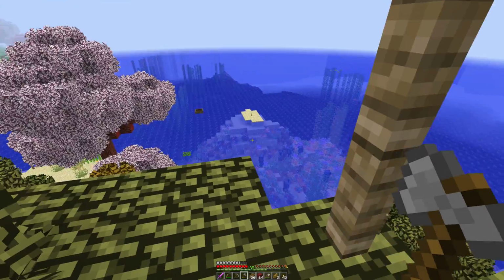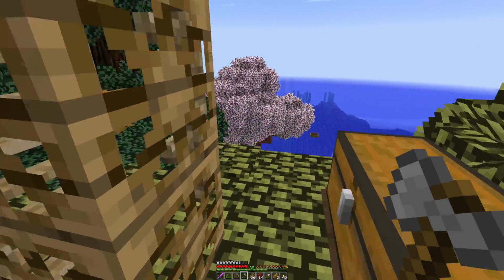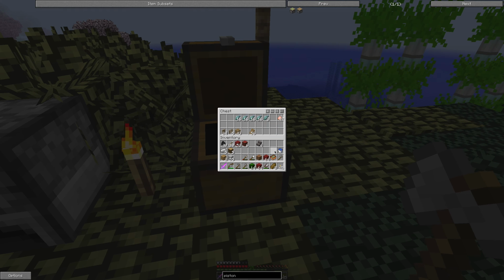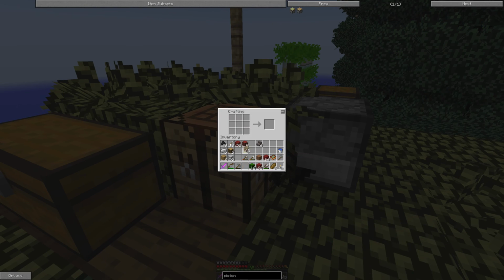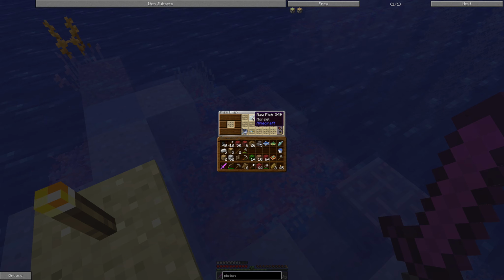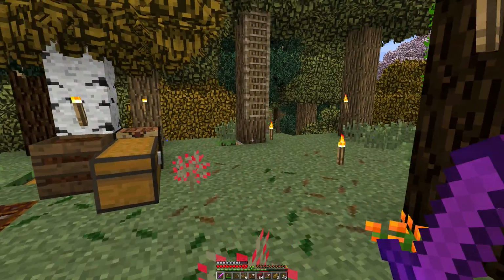LITW Lost in the Woods E4 Carpenters Block House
My computer:

iMac
Processor : 4GHz intel core i7
Memory : 16 GB 1867 MHz DDR3
Graphics : AMD Radeon R9 M395 2048 MB